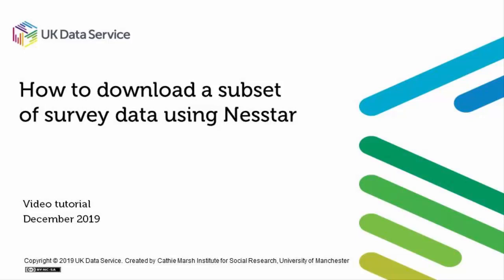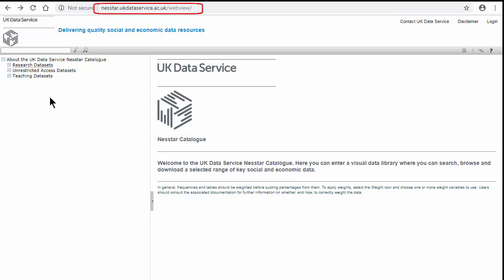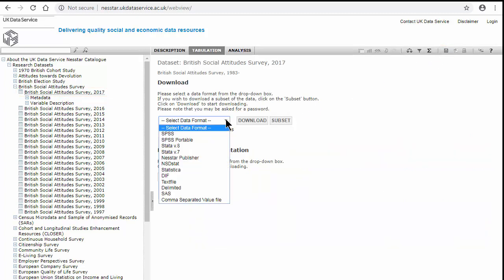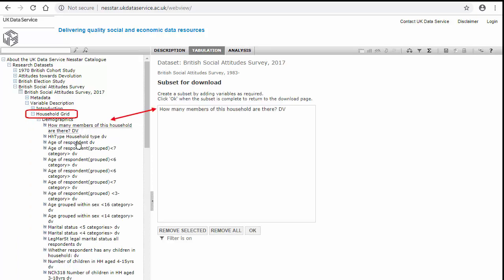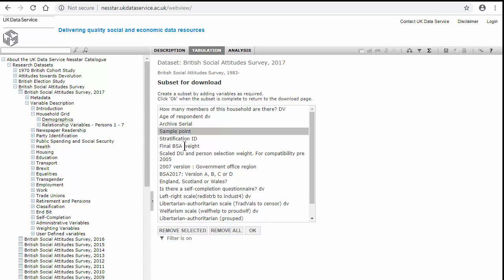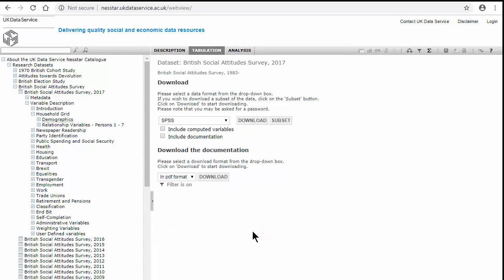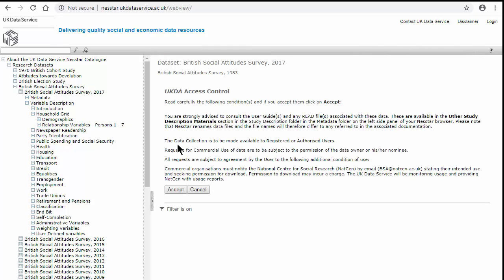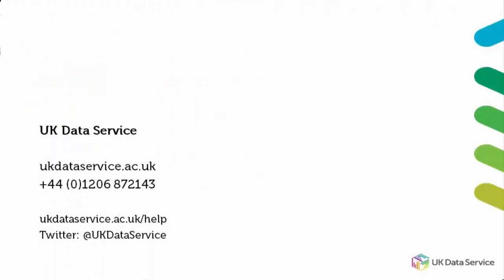How to download a subset of survey data using Nesstar